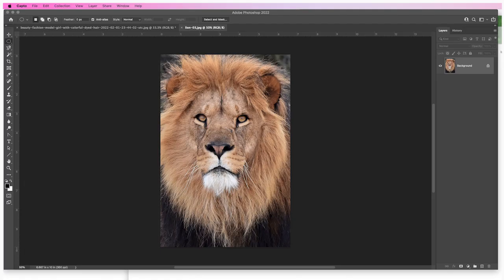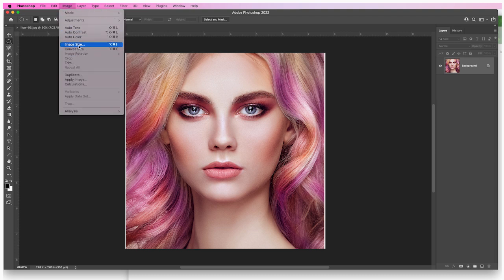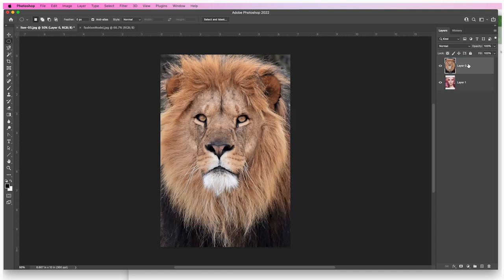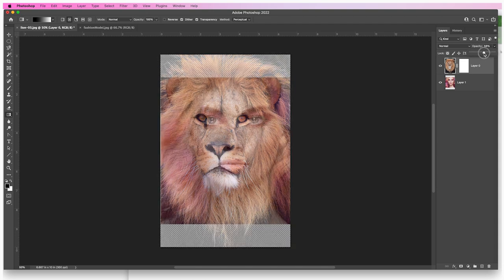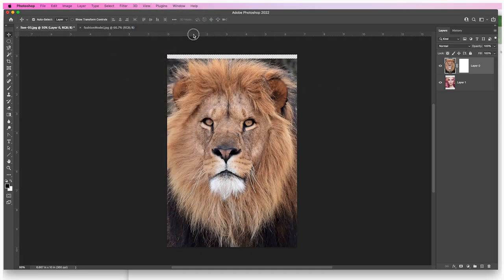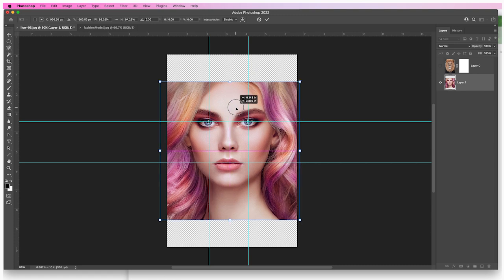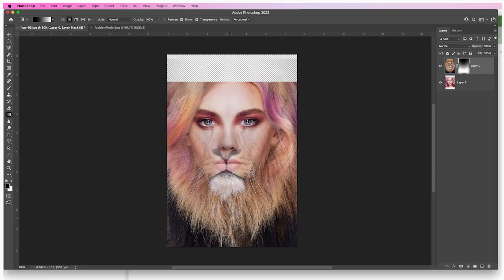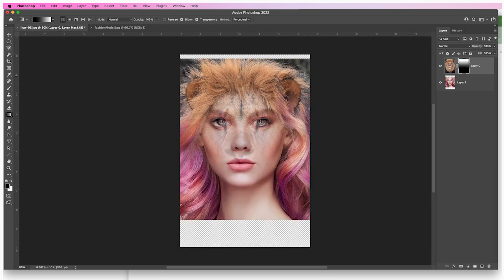Ep15_5d - Masking with Gradient Tool - Mr Hagues Class - Photoshop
**Lesson on Masking with the Gradient Tool in Photoshop**

The Gradient Tool in Photoshop is a powerful feature for creating smooth transitions between colors or opacity levels, and when combined with masking, it opens up new possibilities for non-destructive editing. This lesson introduces the concept of masking using the Gradient Tool, explaining how it allows for gradual blending and seamless transitions between different areas of an image. By applying a gradient mask, you can reveal or hide parts of a layer with a gradual fade, making it easier to blend elements or create subtle effects without permanently altering the original image.

The lesson begins by demonstrating the basics of creating a mask and applying a gradient. Students learn to select the layer they want to mask and then apply a gradient on the mask channel. The choice of gradient type (linear, radial, angle, reflected, or diamond) is covered, highlighting how each type affects the transition and blending effect. Practical examples are provided, such as blending a photo into a background or creating a smooth color transition effect.

Finally, the lesson emphasizes best practices for using the Gradient Tool with masks, including adjusting gradient settings and refining the mask for optimal results. Students are encouraged to experiment with different gradient settings and mask adjustments to understand their impact on the image. The lesson concludes with tips on how to use the Gradient Tool effectively in various scenarios, such as enhancing portrait images, combining multiple images, or applying creative effects.